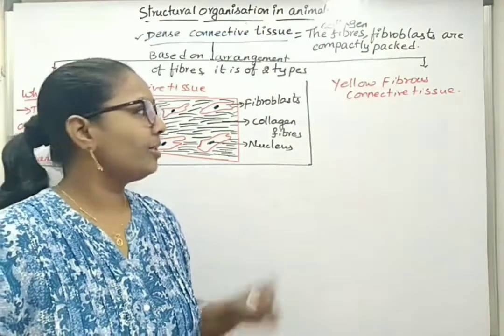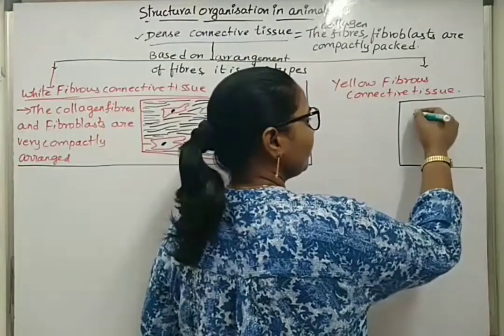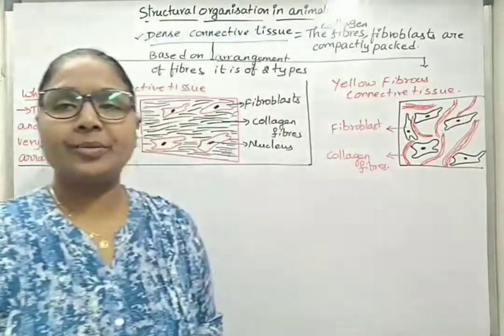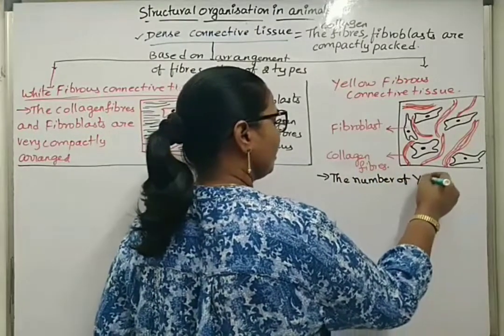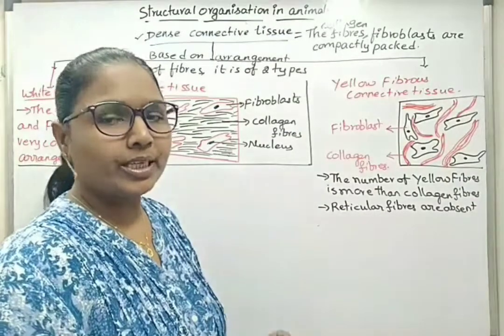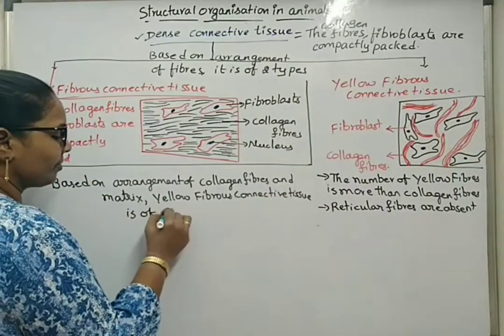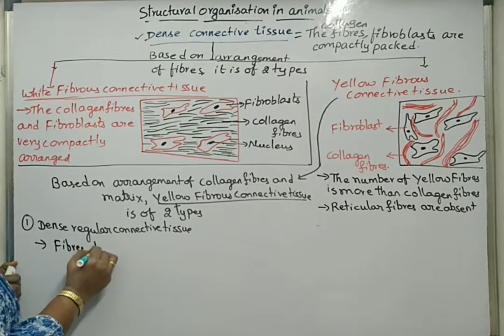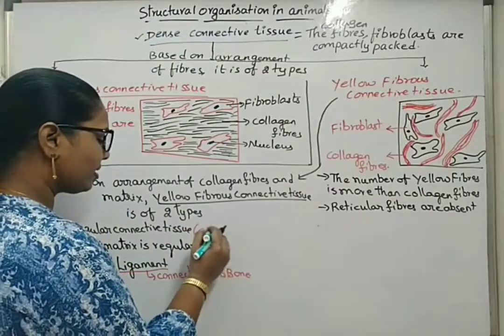Yellow Fibrous Dense Connective Tissue, Part -13